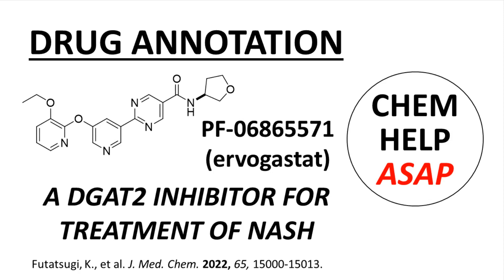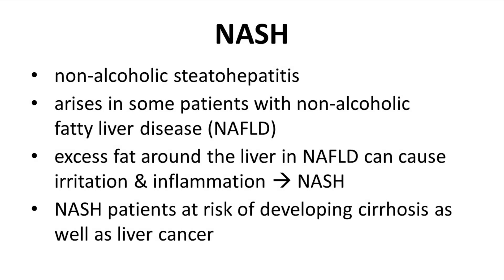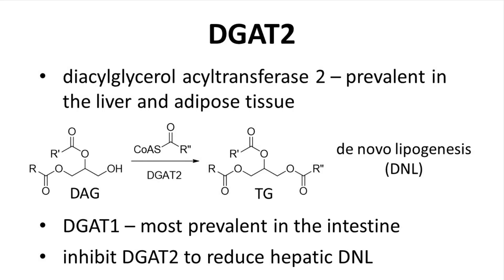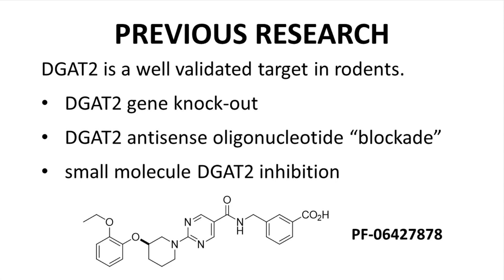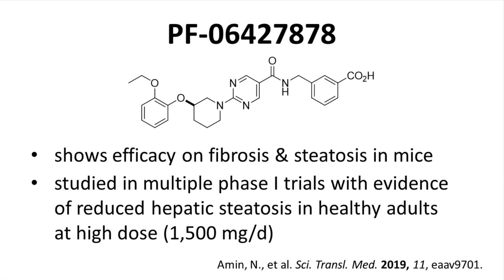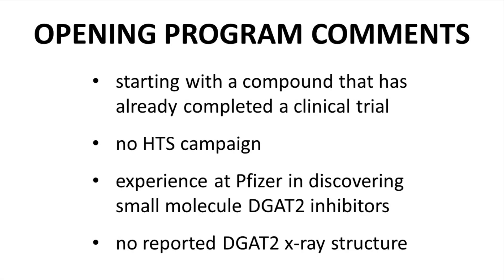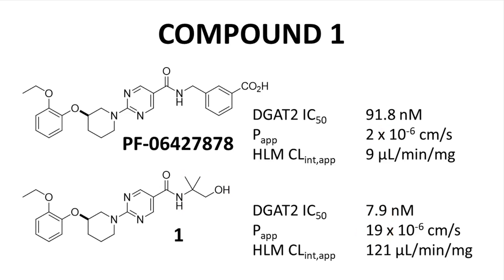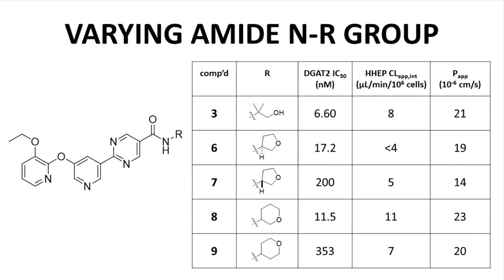discovery of ervogastat - a DGAT2 inhibitor - drug annotations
link to J. Med. Chem. article

This video describes the discovery of PF-06865571 or ervogastat, an inhibitor of DGAT2 for the treatment of NASH.  The content of this video was reported by scientists at Pfizer as a Drug Annotations article in the Journal of Medicinal Chemistry.  The discovery project started with PF-06427878, a DGAT2 inhibitor that progressed into phase I clinical trials, with the intent of improving membrane permeability and metabolic stability.  The outcome of the efforts was PF-06685571, a compound that showed promising in vivo activity in an animal disease model and improved ADME properties.  PF-06865571 is currently in multiple phase II trials for both NASH and NAFLD.  Another compound, PF-05221304 or clesacostat, is also part of all the trials as either an alternative monotherapy or co-therapy with ervogastat.

This video was created for academic purposes.  The creator of the video has no financial stake in Pfizer, the sponsor of the research described in this video.